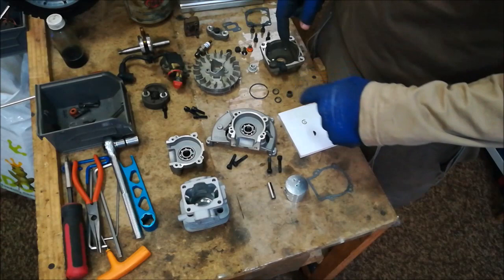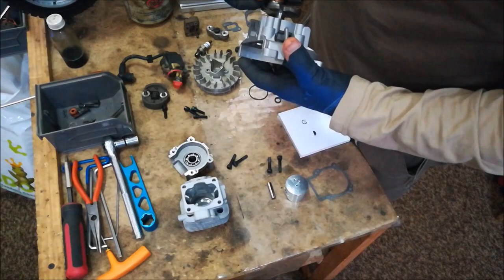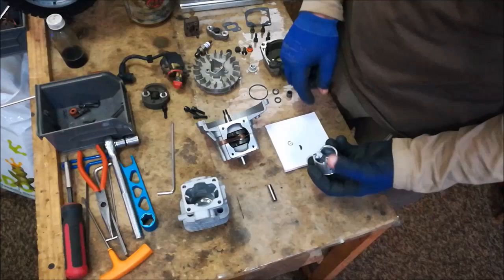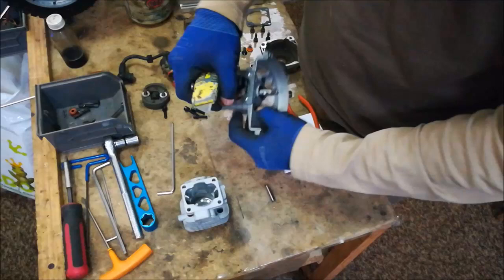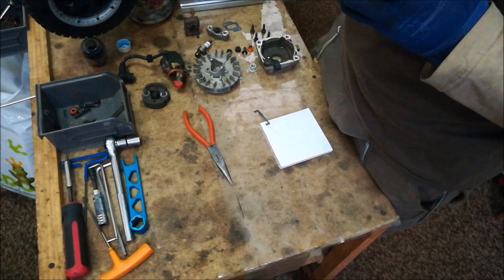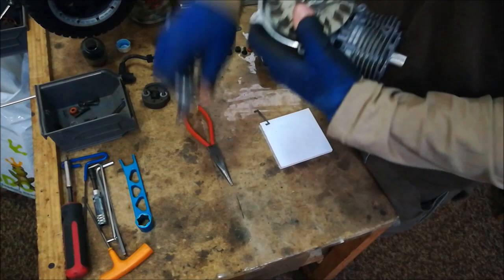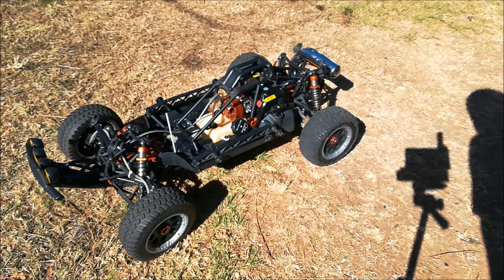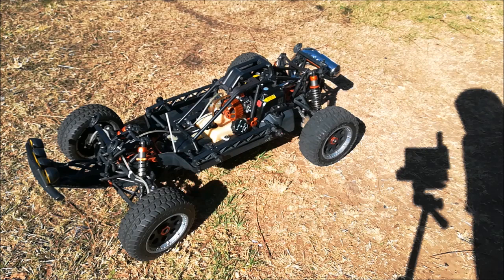Baja 5B / 5T 4 Bolt Engine Rebuild - How To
This is a tutorial from Ezeetrade RC to show you how to convert a 2 Bolt engine to a 4 Bolt engine. Same rules will apply with standard rebuilds if you have to replace a crank case or even cylinder on your existing Baja motor.